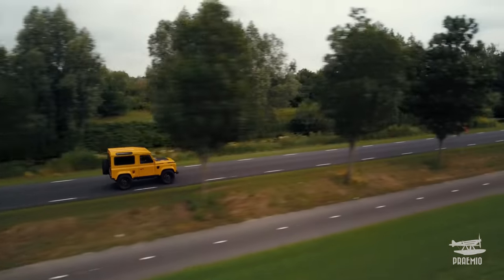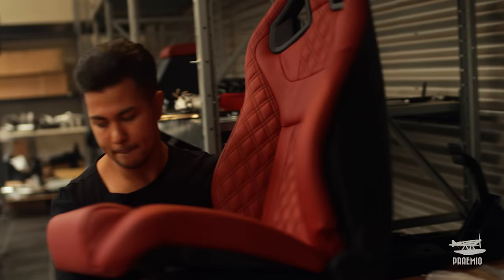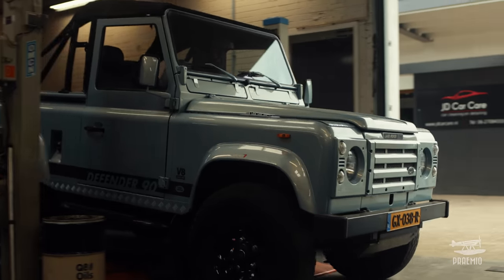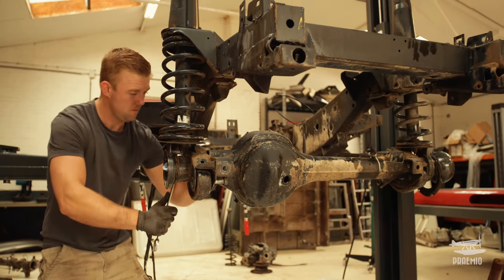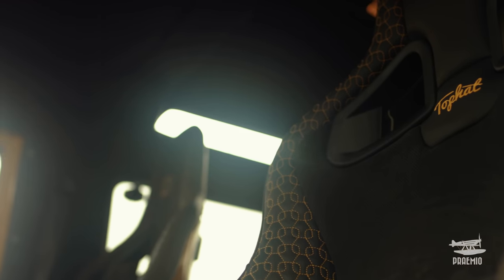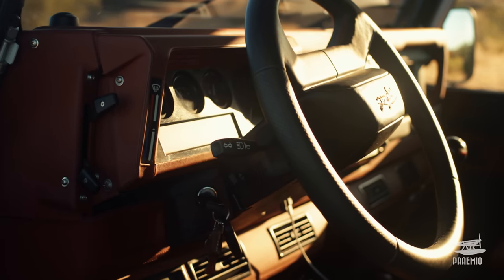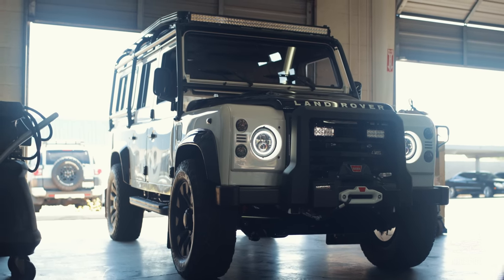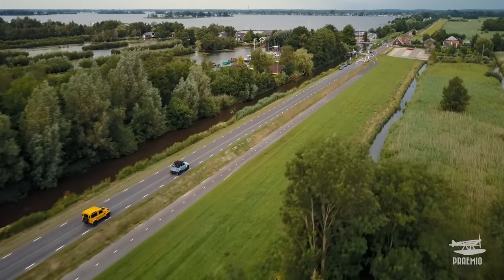"Tophat Classics" - Dutch Defenders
Dutch friends Carel van Helsdingen and Alex Zeeman team up to build the world's ultimate custom Land Rover Defenders, many LS3-powered with 500+hp.

If you can dream it, TopHat can build it. Europe is home to many classic Defenders that serve as the perfect canvas for a unique and modern build that honors the looks and design of the original, but is updated with all of today's creature comforts and power.

With Carel's background in business and Alex's expertise in mechanics, TopHat systematically pushes the boundaries of what can be done in a 25 year old defender, from developing custom adapter plates in CAD to a custom suspension in partnership with Koni to handle the power.

TopHat is based in both the Netherlands & United States in Arizona. Order's are built in the Netherlands and then shipped to the US for finishing due to import regulations.

Having completed more than two-dozen builds in the past few years, Carel and Alex continue to improve their designs and continue to tackle the challenges associated with building customers whatever they can dream up.

Filmed in 4K with Canon 1DC, 1DX MK2 & DJI Inspire 1 and Mavic Pro in the Netherlands and Arizona, United States.